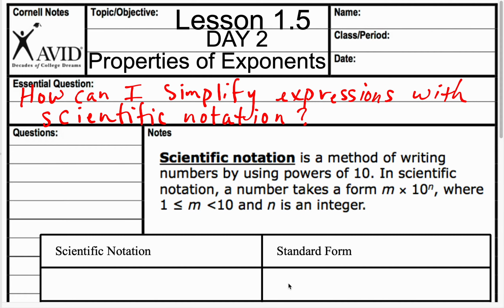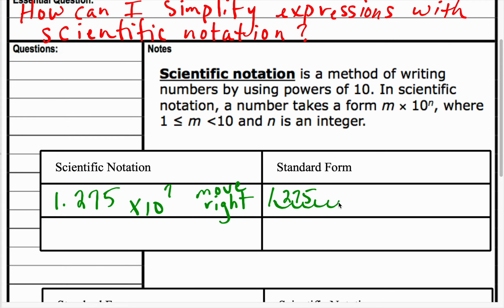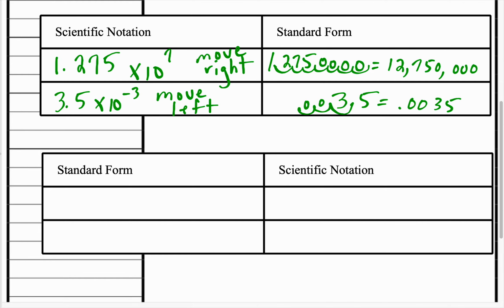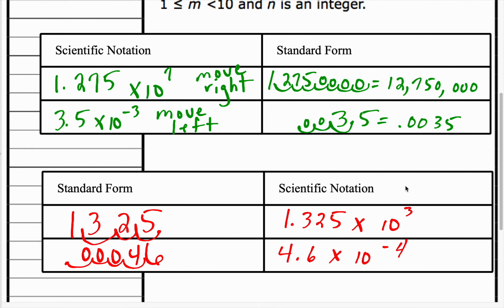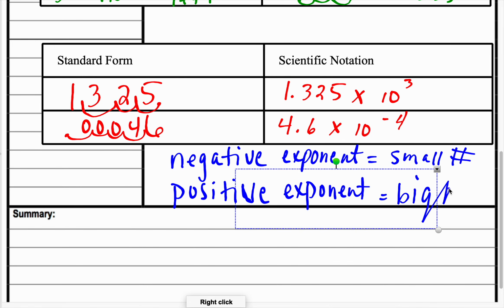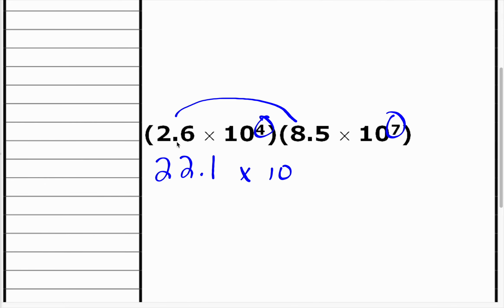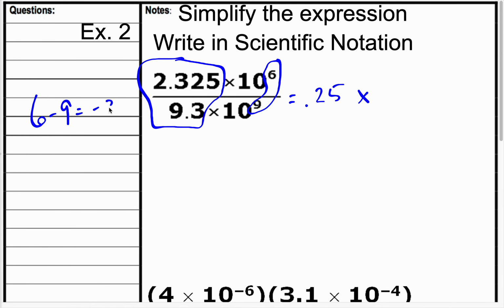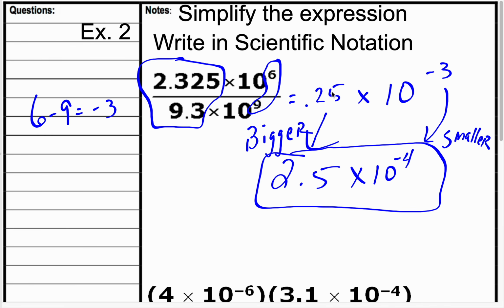Screen Recording 2025 09 08 at 10 58 32 PM